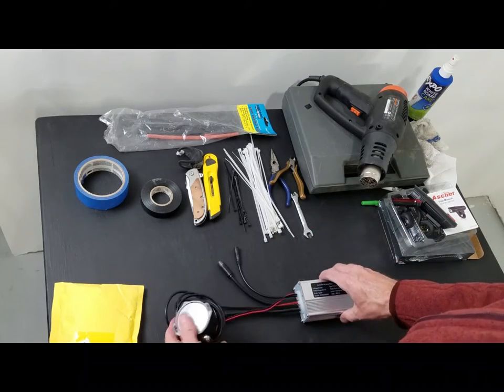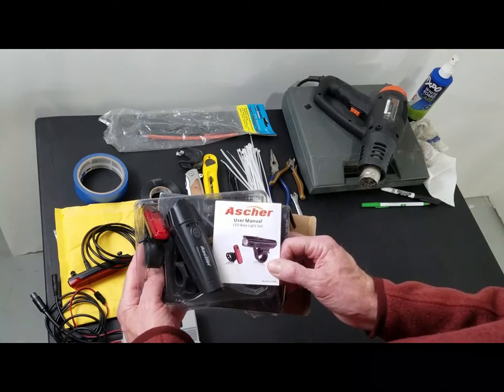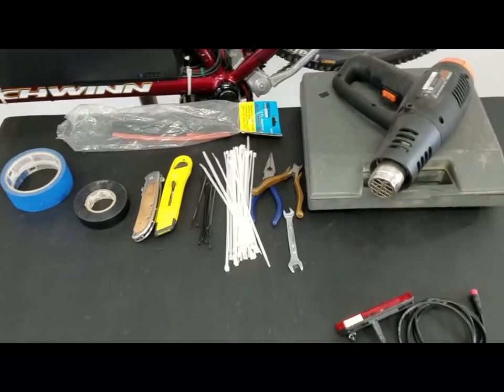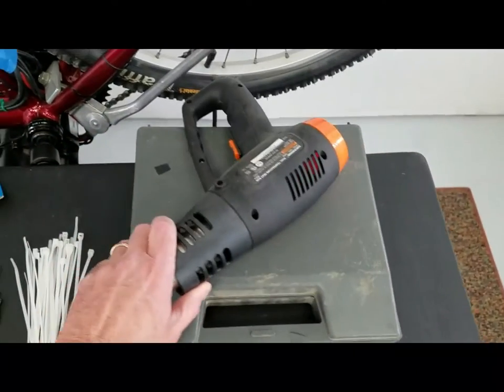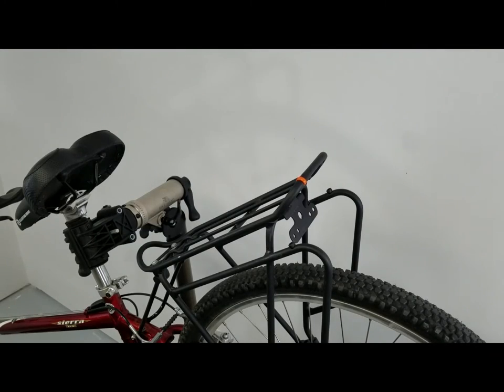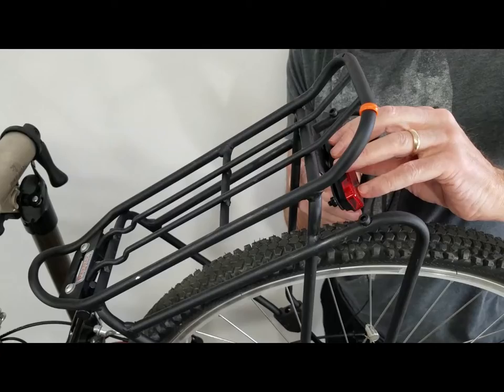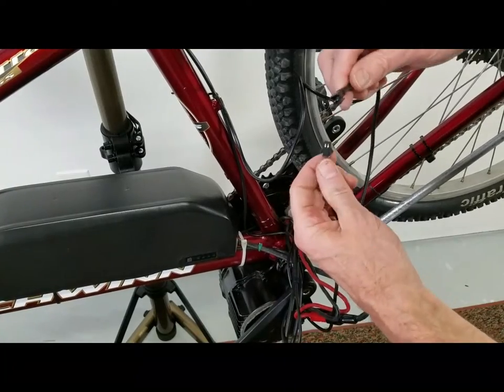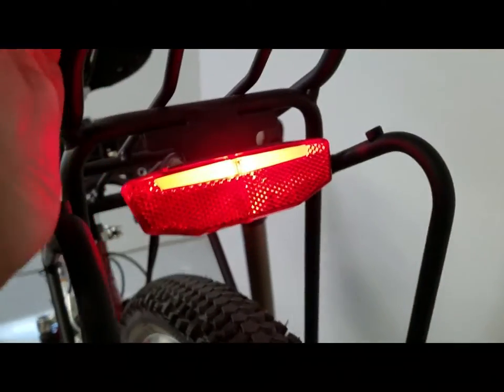eBike Taillight Wiring and Options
👈 link to learn how to build a mid-drive eBike step by step.
🚲 Read even more about how eBike Taillights work in my article
🚲 I built my eBike using the Bafang BBSHD Mid-Drive I Love It!

Links to the stuff I actually use:

🚲 Crank Brothers M19 multi-tool
🚲 High rise MTB Handle Bars
🚲 Shorter MTB Stem to reduce reach
🚲 Comfy mountain bike grips that come in cool colors
🚲 A great cost effective bike stand is the Bikehand
🚲Tools Bikehand sells a 37 pcs Bike Repair Tool Kit
🚲 I love my Quad Lock Phone Holder get the Mount
🚲 You'll also need a phone case lots to pick
🚲 You can also check out the UPGRADED machined aluminum Quad Lock mount
🚲 Quad Lock also sells an adhesive mount to hold your phone in the car

I only recommend items I actually OWN and use.  The links above may provide a small advertising commission at no added cost to you.